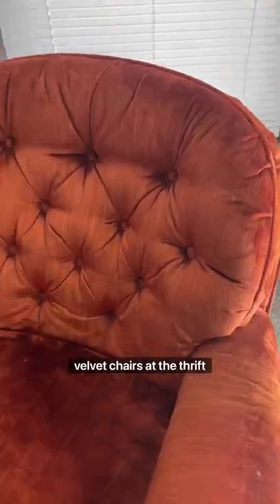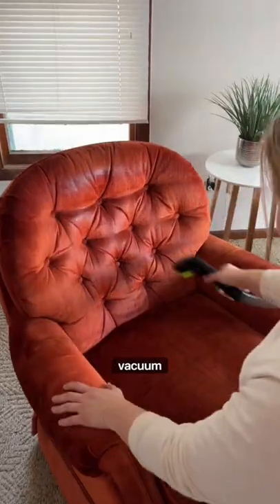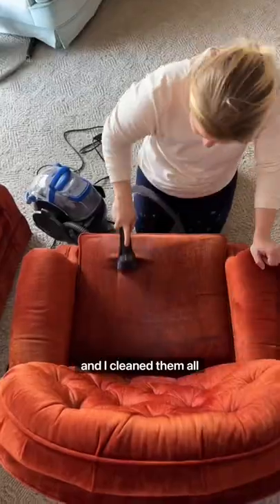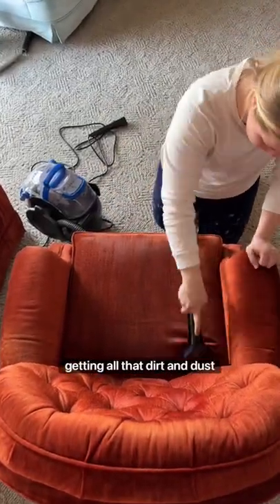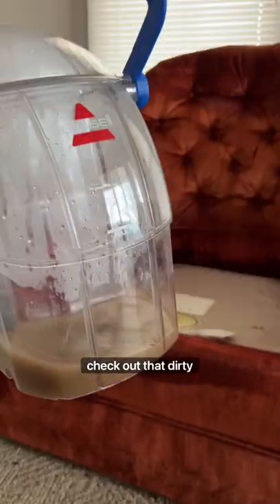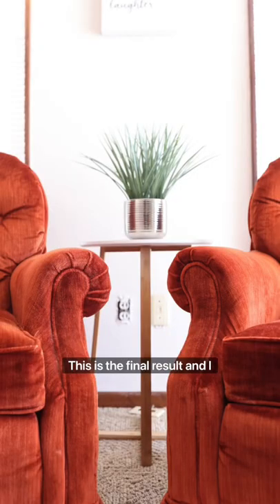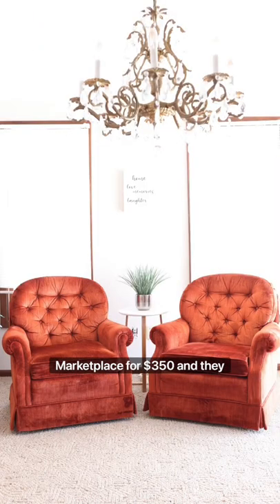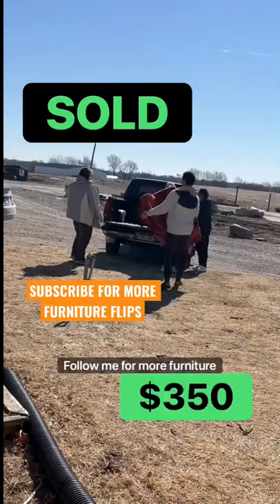Old Grandma Chairs coming back into style?? HUGE PROFIT Furniture Flip 🤯